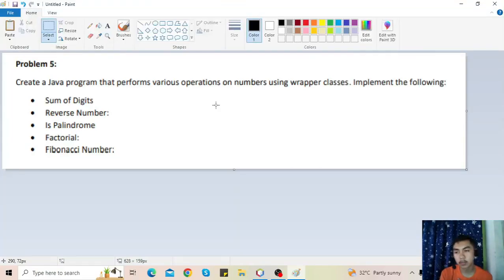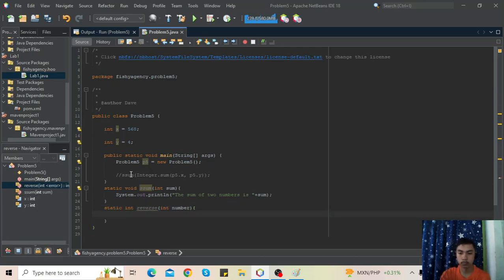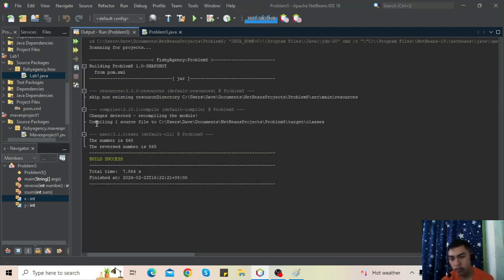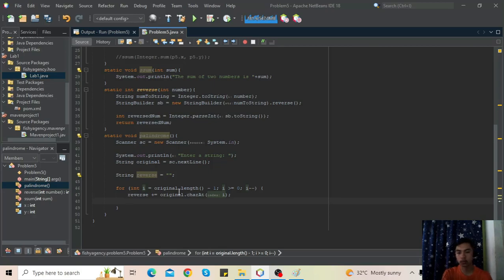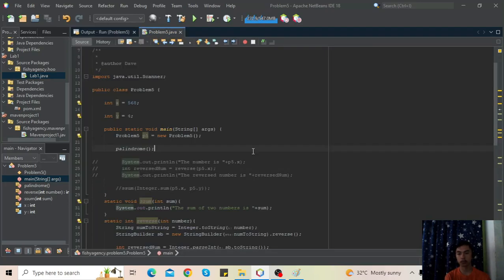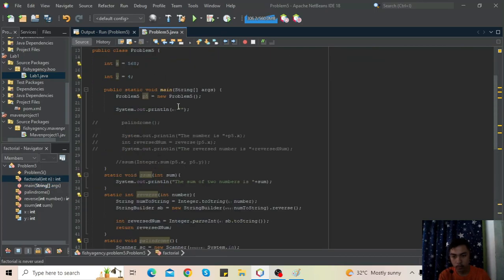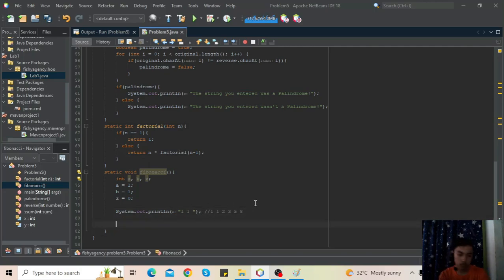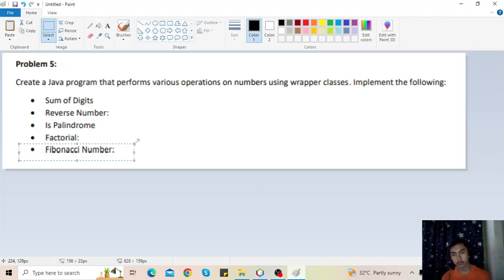Creating Programs using Wrapper Classes in Java | Sum, Reverse, Palindrome, Factorial, Fibonacci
Have a blessed day ahead!